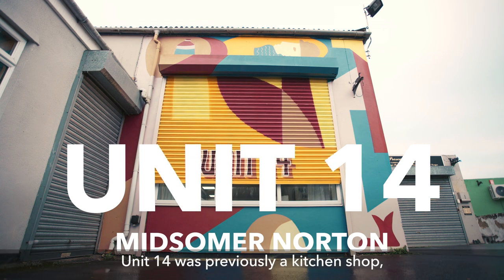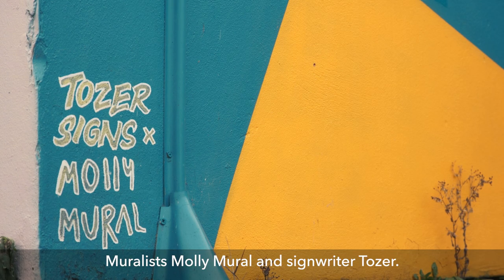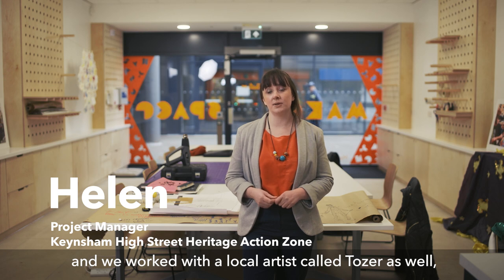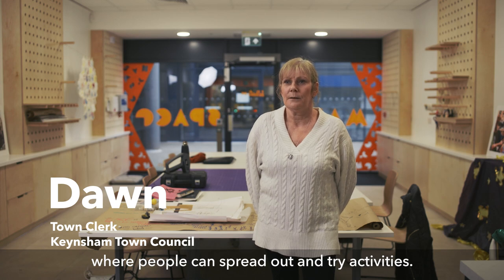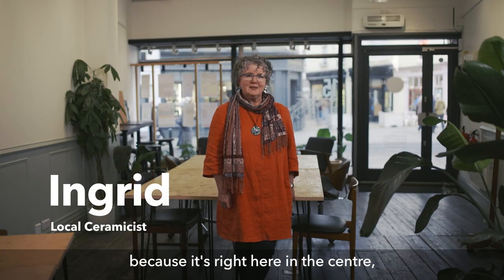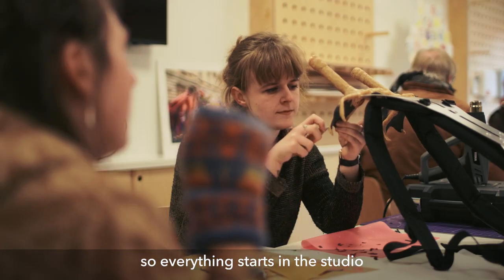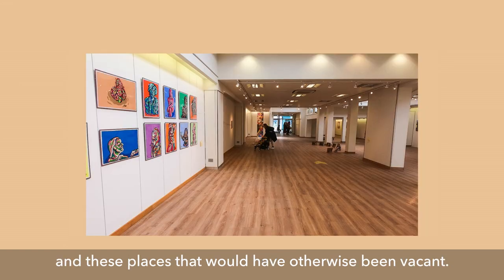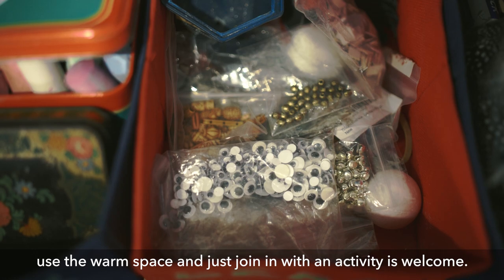Vacant Unit Action Project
The Vacant Unit Action Project (VUAP) is an initiative to breathe new life into otherwise vacant properties along four high streets in the district: Bath City Centre, Twerton, Keynsham and Midsomer Norton.